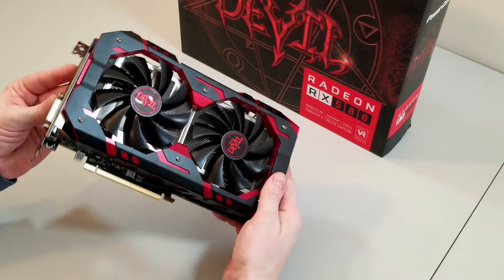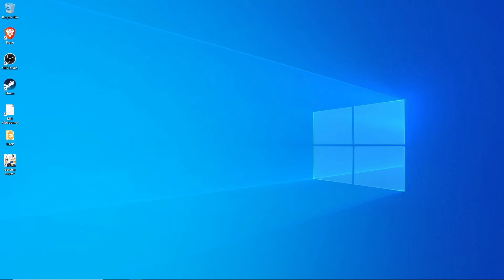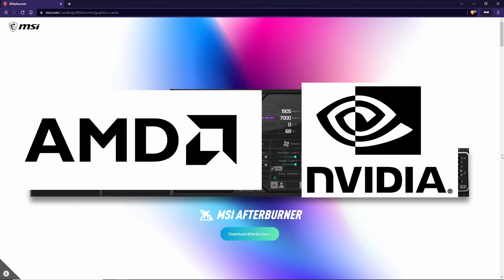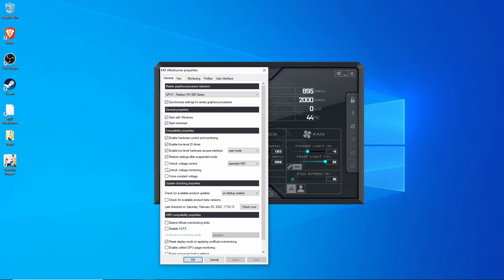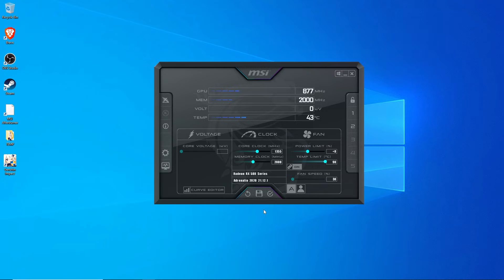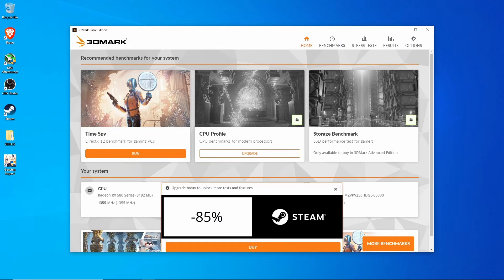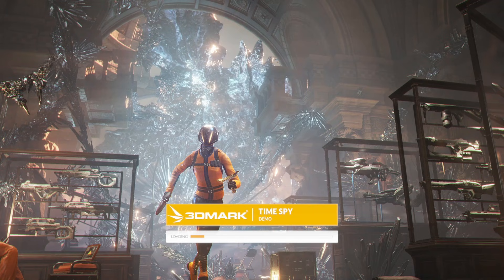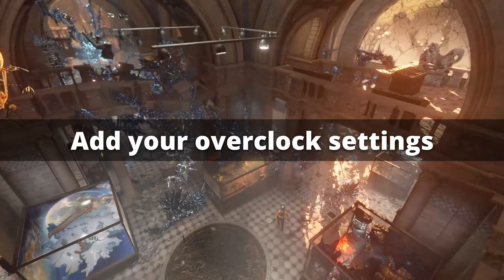Best RX 580 Overclocking Settings Guide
We are going to boost the performance of our AMD RX 580 video card to the max! Using MSI Afterburner, let’s go through the all the steps needed to get your RX 580 graphics card running at peak efficiency. Whether you are overclocking for gaming, or overclocking for mining, this video has everything you need.

GAMING SETTINGS
CORE     MEMORY     VOLT
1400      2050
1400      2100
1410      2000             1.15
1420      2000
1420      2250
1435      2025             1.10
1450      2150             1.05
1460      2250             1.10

MINING SETTINGS
CORE     MEMORY     VOLT
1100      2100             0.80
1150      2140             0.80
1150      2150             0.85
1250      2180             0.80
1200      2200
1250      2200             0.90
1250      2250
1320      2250